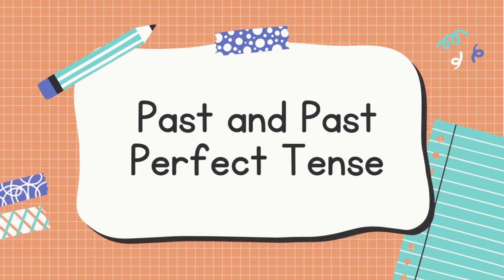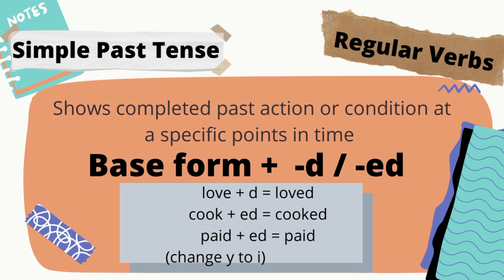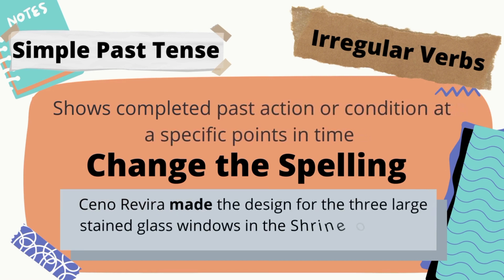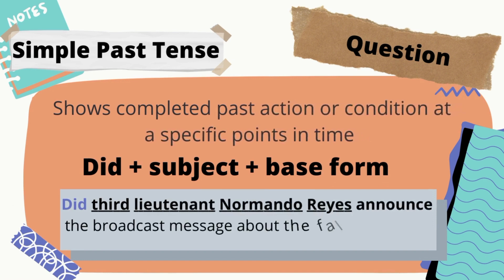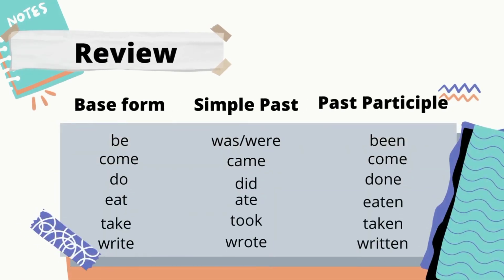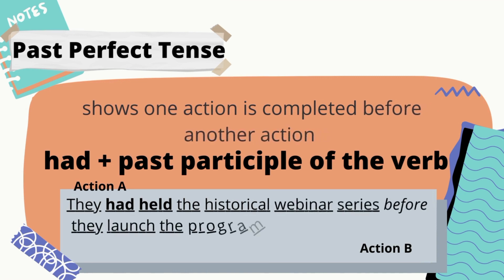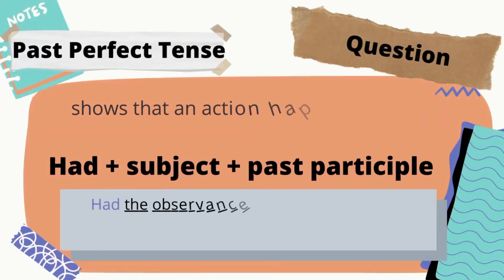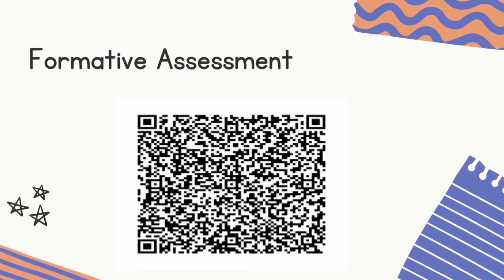"USE PAST AND PAST PERFECT TENSES IN VARIED CONTEXTS"